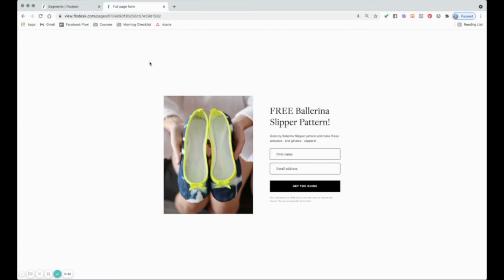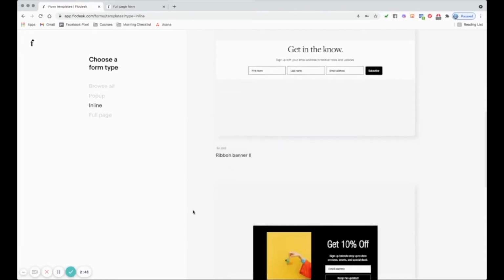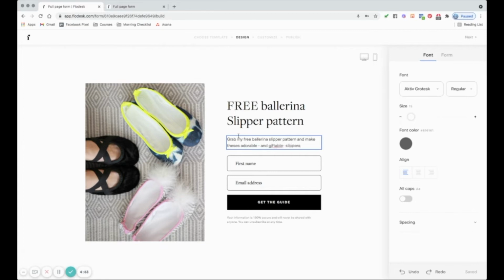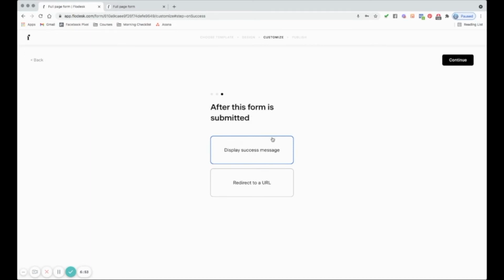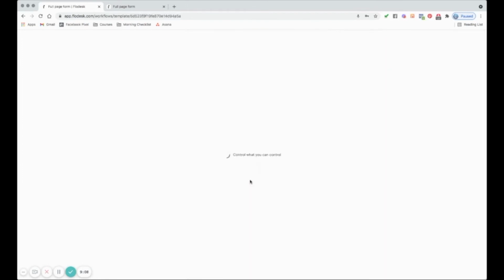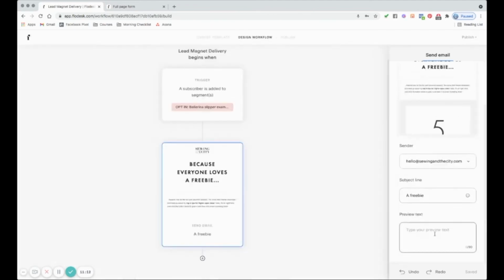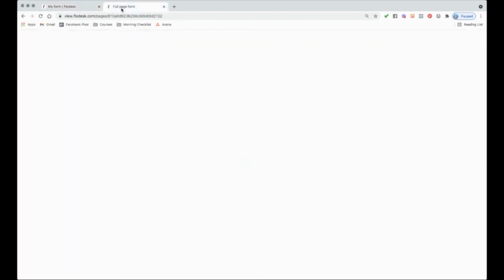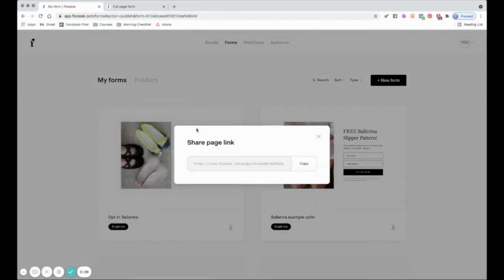HOW TO: Set Up Your FLODESK Opt In Page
So, you have an irresistable lead magnet, now let's set up the opt in page in Flodesk! In this step by step video, we walk through setting up your segment, form, and workflow. It's simple, I promise :-)

Chapters:
00:00 Intro
00:26 Why Flodesk?
3:00 create a segment
3:59 set up your form
8:04 a few options
9:34 edit your preview
10:39 set up workflow
14:33 test!